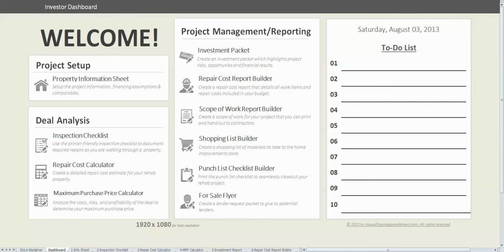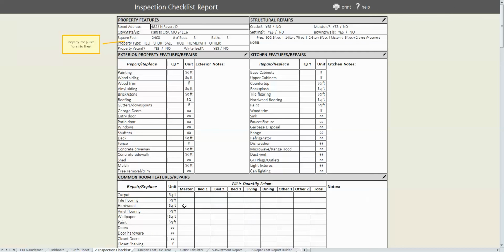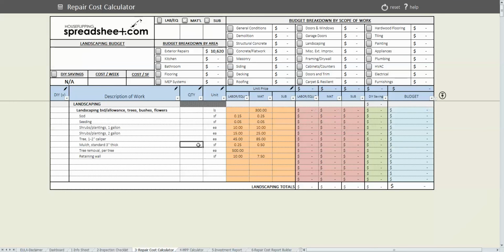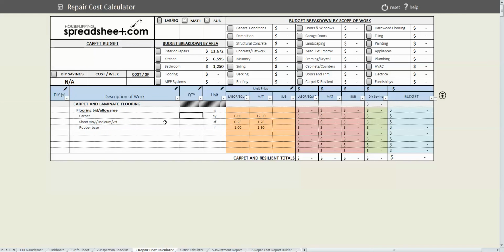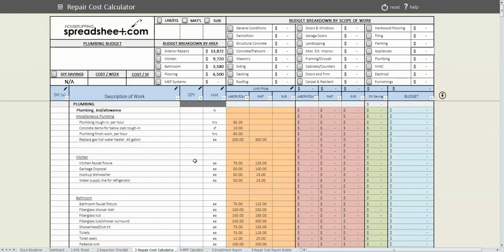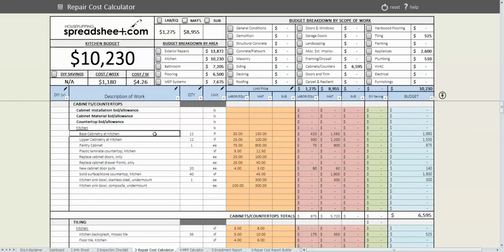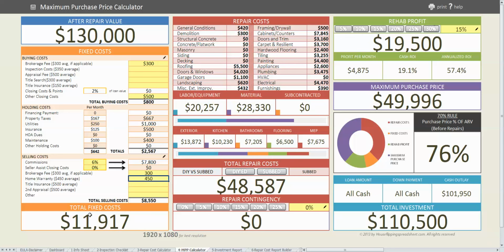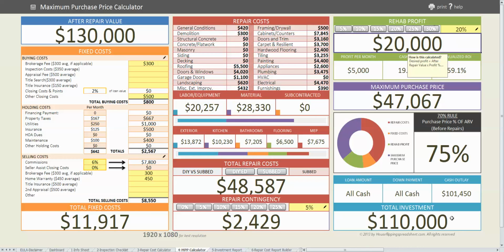House Flipping Spreadsheet Speed Round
A quick overview of the HouseFlippingSpreadsheet, and how it can help you streamline your  deal analysis and rehabbing business.